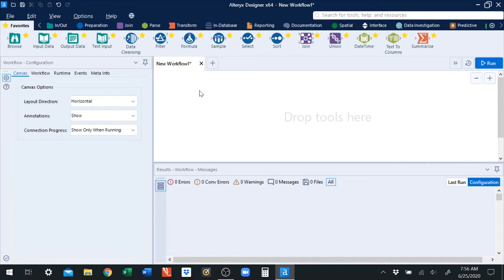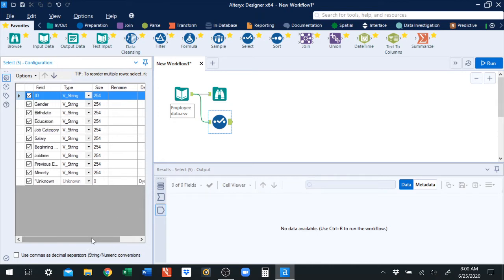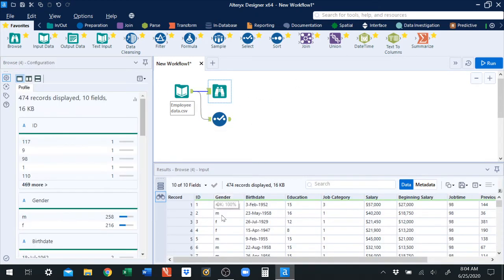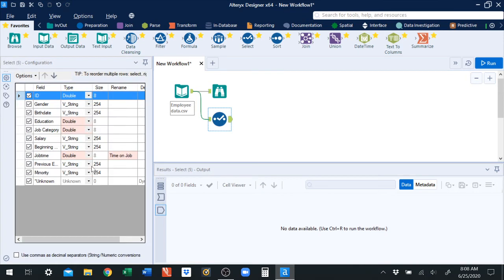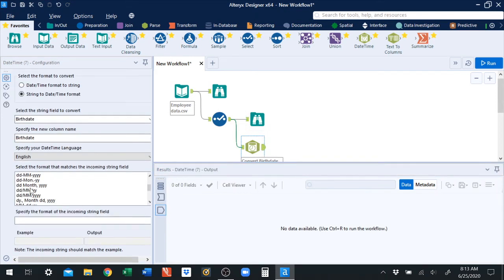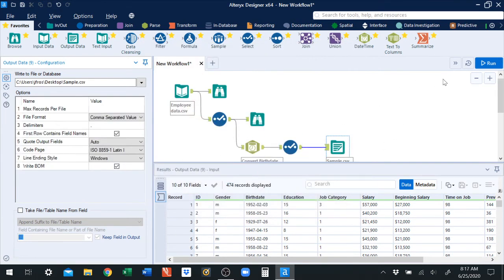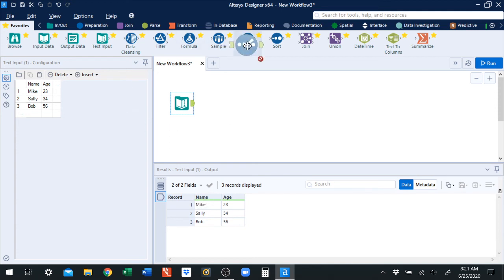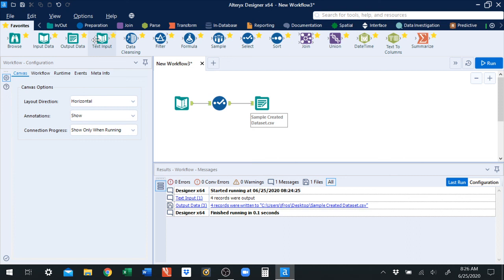"Select", "DateTime", "Output Data" and "Text Input" Tools (Video #2)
I spoke in error in the video.  The size given in Alteryx for a variable's data type (e.g. in a Select tool) is measured in bytes not actual physical characters.  For example, if the size is 254 that means that each row for that variable can contain at most 254 bytes of data but it does not mean that the limit is 254 physical keyboard characters as I said.